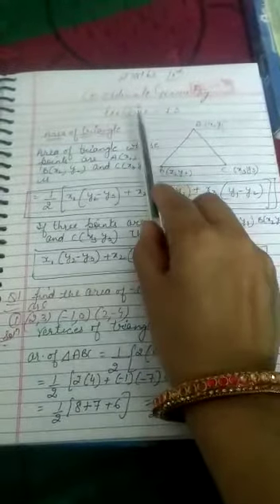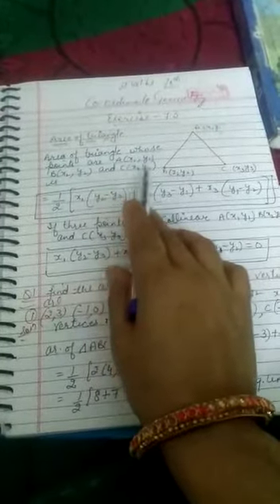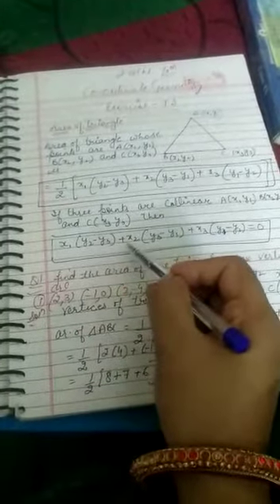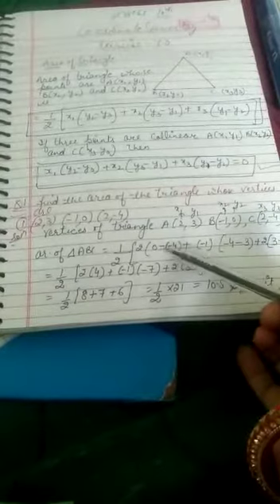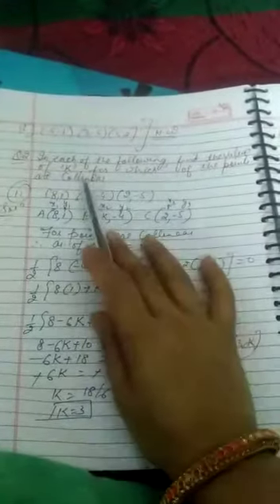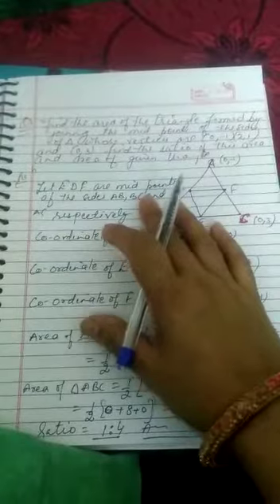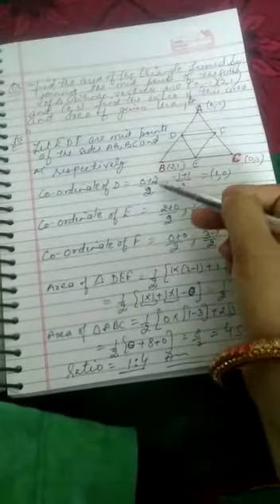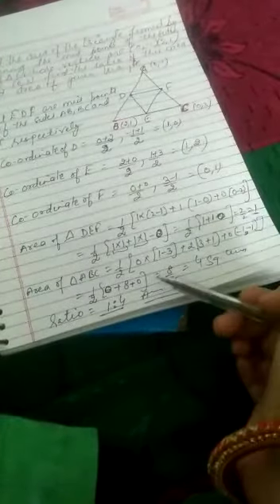Maths- Grade 10 Exercise 7.3 Coordinate Geometry